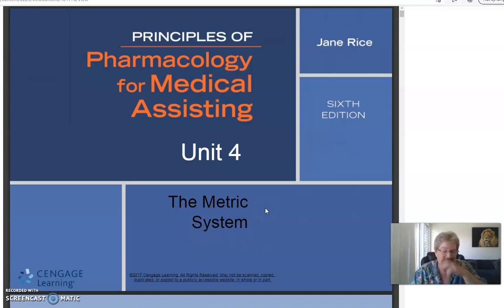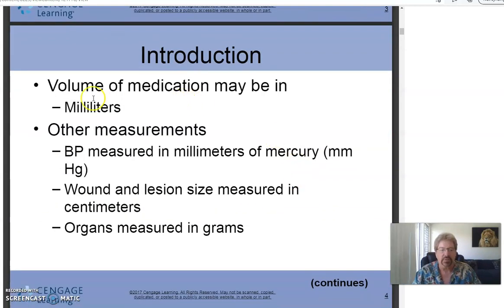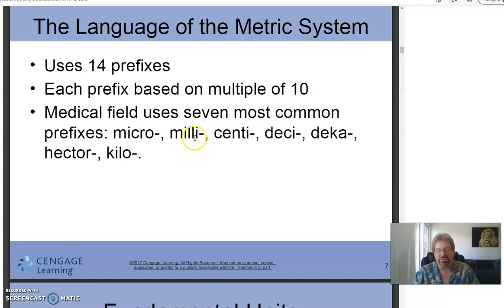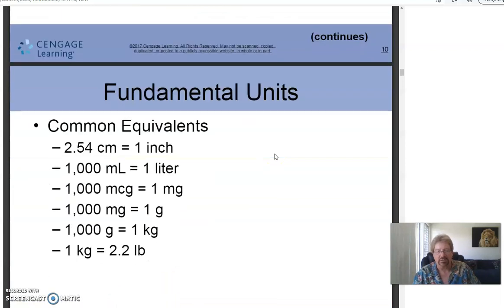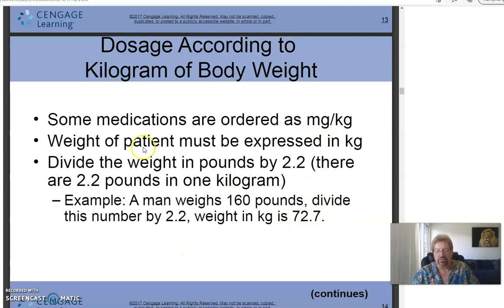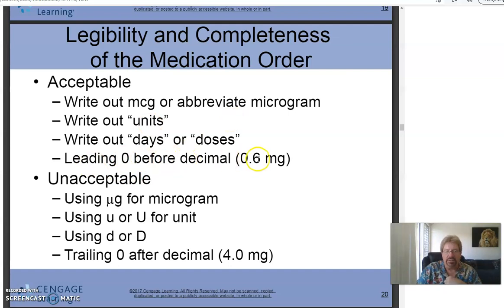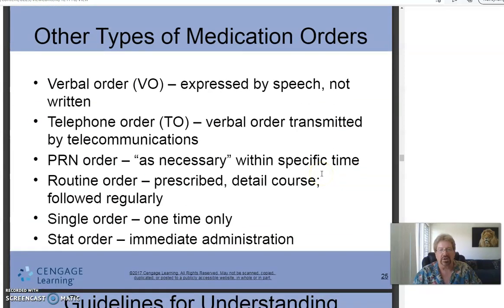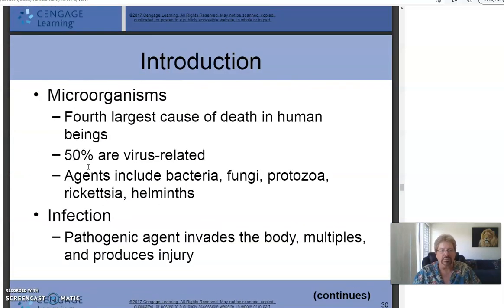Week 1 Pharma 4, 9, 15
The Metric System and Introduction to Antibiotics. What's not to like?